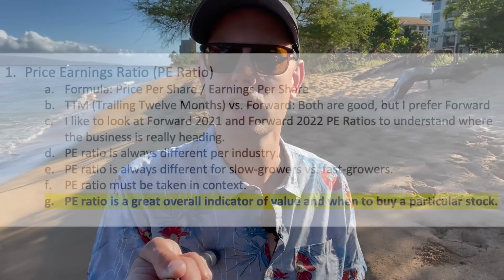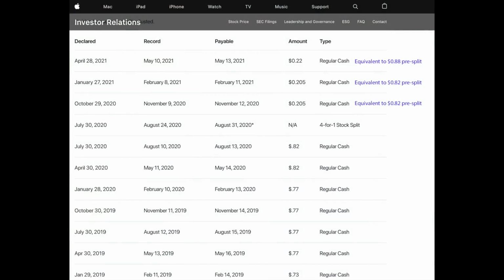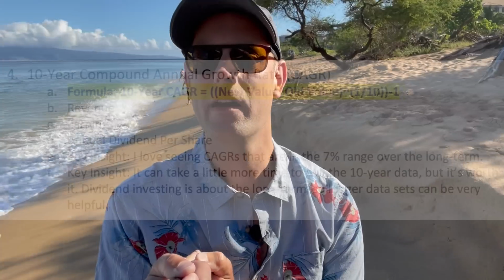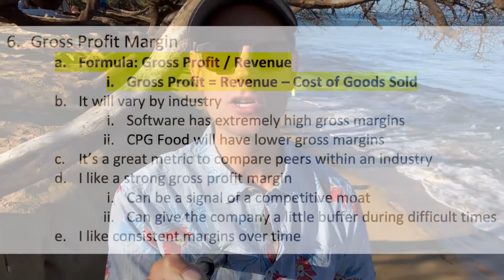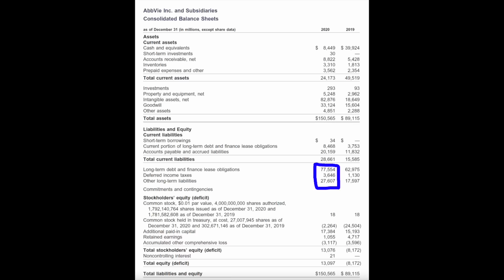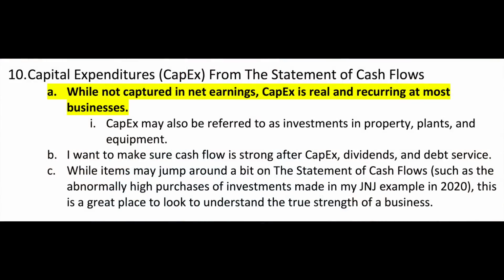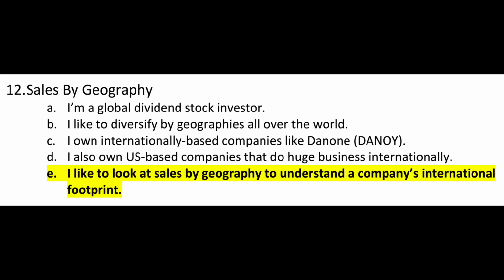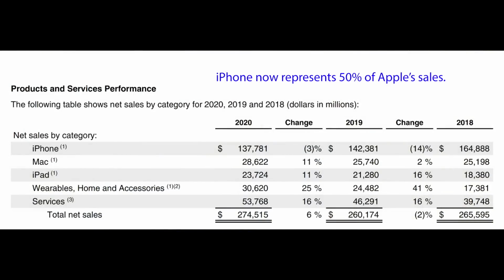Dividend Stock Investing Guide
Today's dividend investing guide covers 13 essential stock market metrics and strategy that are core to my personal approach. As someone who owns 51 dividend stocks who has been investing for over 20 years, I hope you enjoy my extensive beginner's guide from Maui, Hawaii.

Timestamps:
0:00 Introduction: Today's guide shares thirteen (13) stock metrics that govern my overall dividend investing strategy.
1:16 DIVIDEND METRIC 1: Price Earnings Ratio (or PE Ratio)
2:20 PE Ratio will be very different by industry and also by growth rate.
3:28 DIVIDEND METRIC 2: Dividend Yield (and Yield-On-Cost)
4:42 Dividends on world-class companies like Apple (AAPL) increase over time!
5:39 Key Takeaway: Dividend stock investing requires patience. Taking a step back, the patient dividend investor can enjoy a huge yield on cost.
5:58 DIVIDEND METRIC 3: 5-Year Compound Annual Growth Rate (CAGR)
7:15 I like to see a CAGR of around 7% on revenue and earnings, because business performance leads to great dividend growth over the long-run.
7:57 DIVIDEND METRIC 4: 10-Year Compound Annual Growth Rate (CAGR)
8:30 The CAGR formula can be applied to metrics other than revenue, EPS, and dividend per share. It can also be applied to gross margins, for example.
9:20 INVESTING METRIC 5: Years of Dividend Increases
10:55 Case Study: My dividend yield on cost on my 1st trance of Altria (MO) is 21.5%.
11:25 Dividend increases are like a pay raise, without having to physically work for the raise.
11:58 INVESTING METRIC 6: Gross Profit Margin
13:09 INVESTING METRIC 7: Net Profit Margin
13:46 Apple (AAPL) gross profit margin and net profit margin case study.
14:35 I avoid car makers because their net margins are typically very low, too low for me.
15:06 INVESTING METRIC 8: Long-Term Debt (Balance Sheet)
16:17 I like seeing long-term debt trending down over time.
16:52 STOCK METRIC 9: Market Capitalization (Market Cap)
17:54 STOCK METRIC 10: Capital Expenditures (CapEx) From Statement of Cash Flows
18:43 After CapEx, after dividends, I like companies that have cash and cash equivalents growing over time.
19:28 STOCK METRIC 11: Stock Chart
19:42 Our world overreacts. I love buying the best quality dividend stocks when the stock price is tanking.
20:56 I bought Starbucks (SBUX) stock when it was tanking during the pandemic.
21:25 When I'm building a new position, I am ok paying fair value price.
22:25 DIVIDEND INVESTING METRIC 12: Sales By Geography
23:21 DIVIDEND INVESTING METRIC 13: Sales By Product
24:48 I buy and hold dividend stocks forever.
25:25 I always review annual reports for real data.
27:52 DISCLOSURE AND DISCLAIMER